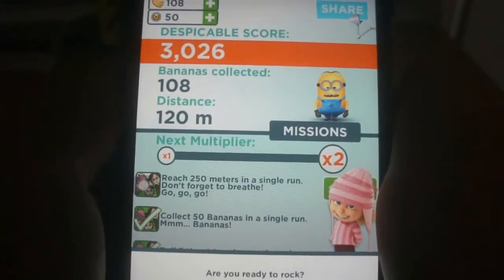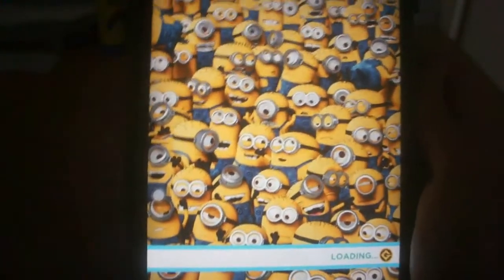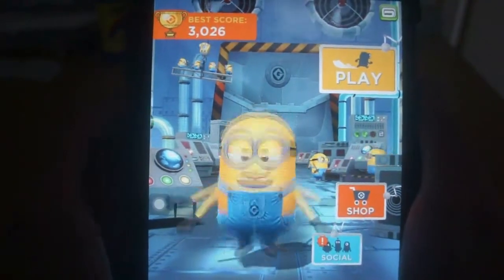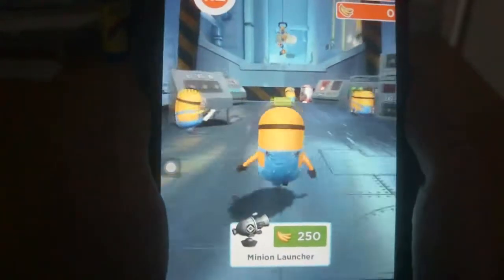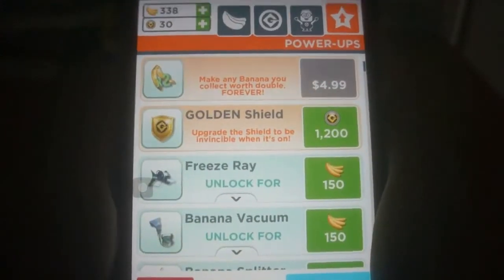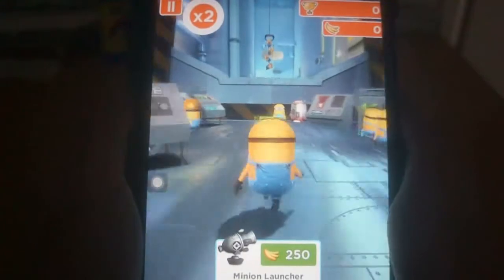App Review: Despicable Me Minion Rush iPad Mini Gameplay [HD]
The game features great 3-D graphics, third-person and angled perspective views, tilt and swipe controls, as well as Game Center and Facebook integration for leaderboards and achievements.